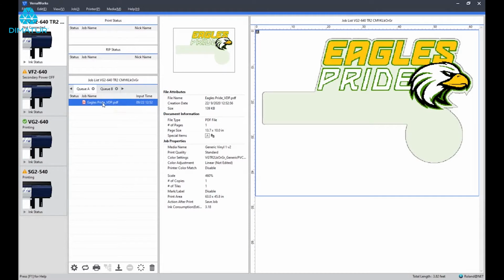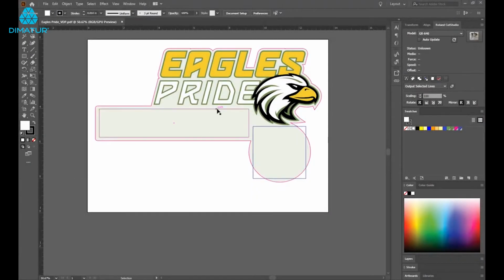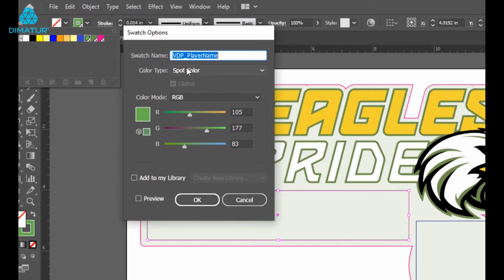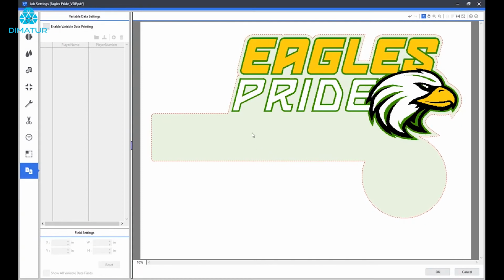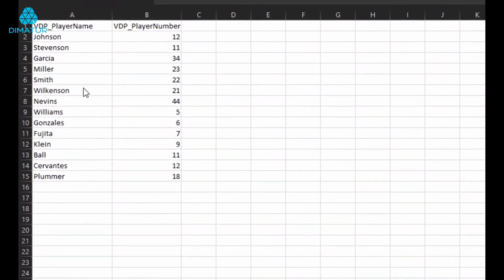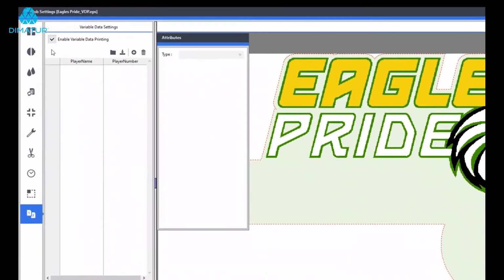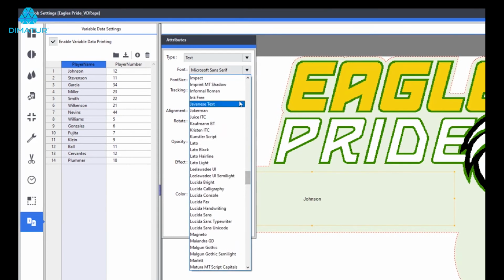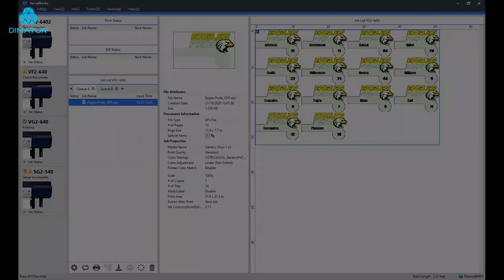Dimatur – Roland VersaWorks 6 – Variable Data Printing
Daniel Valade da Roland DG, apresenta vários dos poderosos recursos de impressão de dados variáveis que economizam tempo no software RIP Roland DG VersaWorks 6, incluído nas impressoras e impressoras / cortadores Roland.